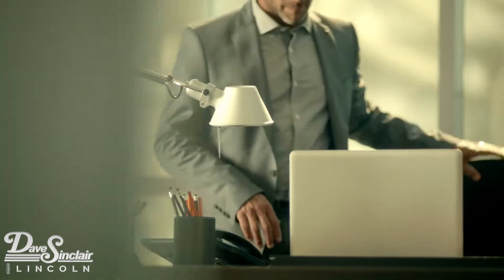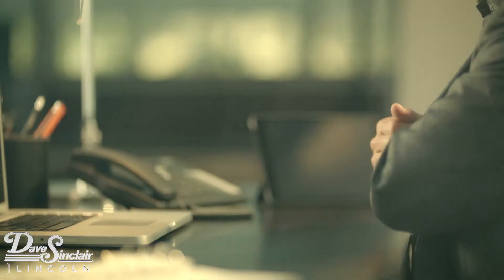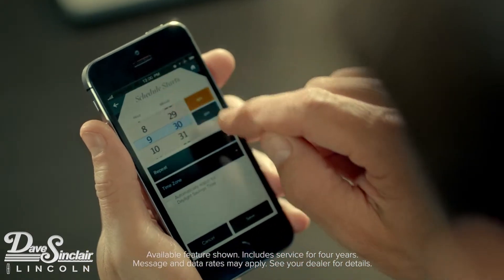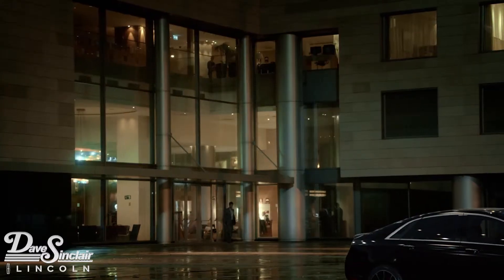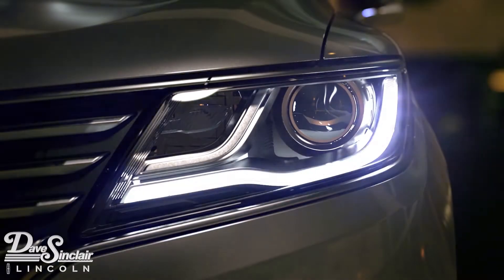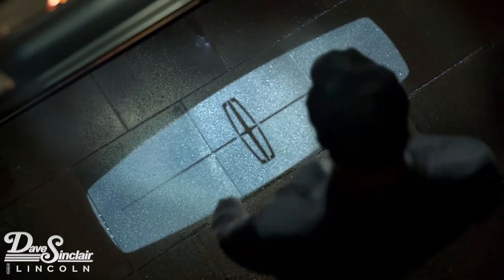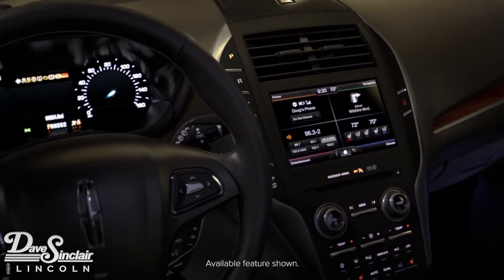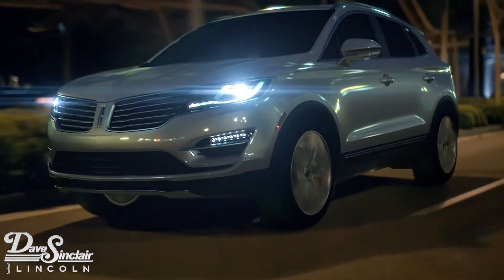2015 Lincoln MKC Customized Luxury Experience at Dave Sinclair Lincoln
The My Lincoln mobile app allows you to access your vehicle from virtually anywhere in the world.  You can even schedule remote starts and customize the internal vehicle temperature.  In addition the external and internal lights will light up upon vehicle approach. All of this works together to create a unique and warm reception for the Lincoln Driver.  You can learn more about Lincoln at Dave Sinclair Lincoln in St. Louis, MO